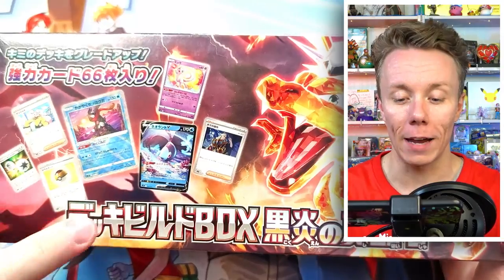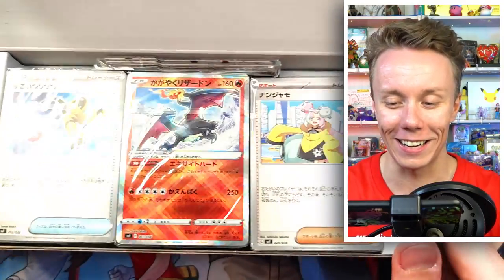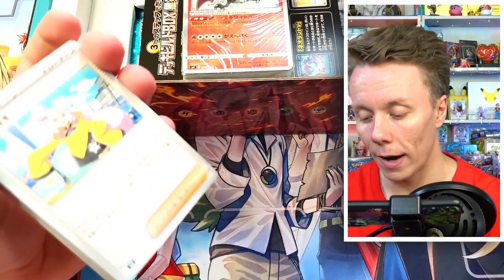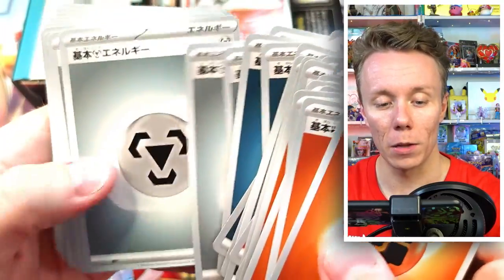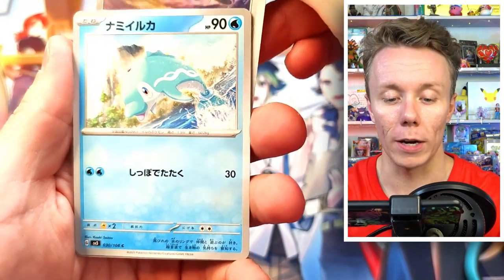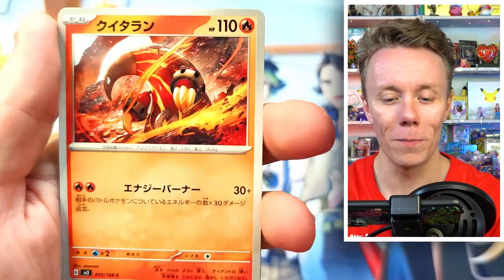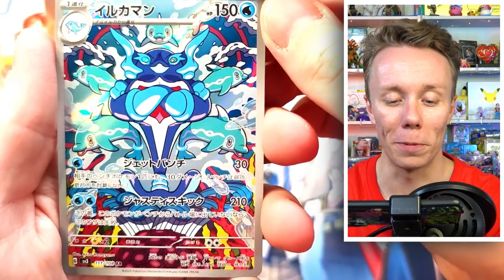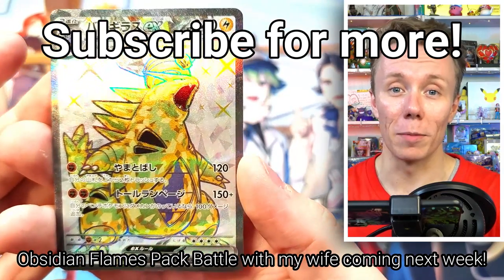This is how you build up your ULTIMATE POKEMON CARD DECK! Deck Build Box for Obsidian Flames!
If you want to build out your Japanese Pokemon Card Deck, this is the set for you!

Welcome back for another card opening everyone! Today, we're looking at the FANTASTIC Deck Build Box that dropped on the same day as the Japanese Obsidian Flames set.

This box is designed with players in mind. The purpose is for players to build out their decks with powerful cards that are otherwise difficult to get ahold of.

And in addition, it includes 10 packs of Obsidian Flames... which we got a SR card in!!

💲 Want to get me something to open on the channel? 💲
Amazon Wishlist